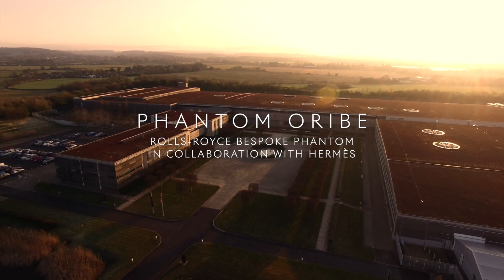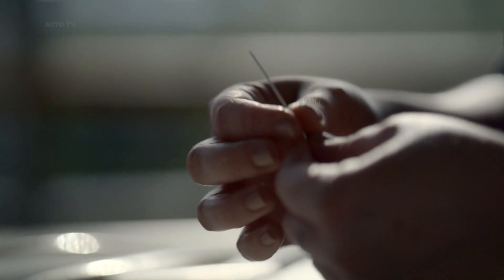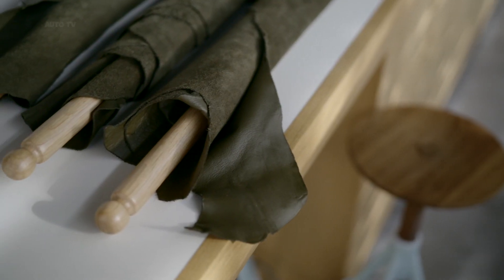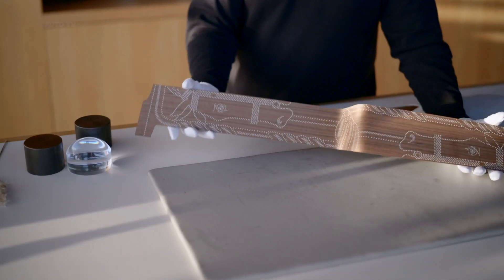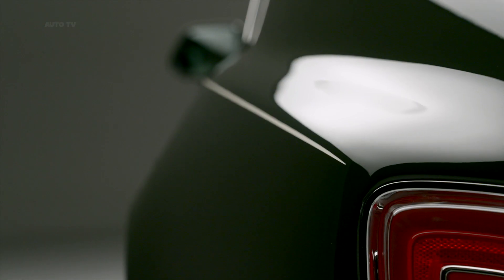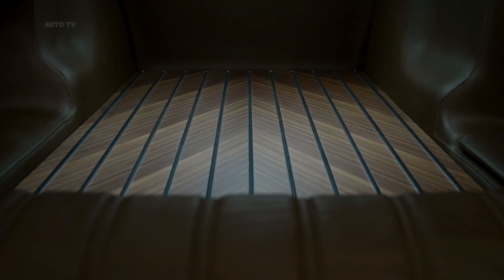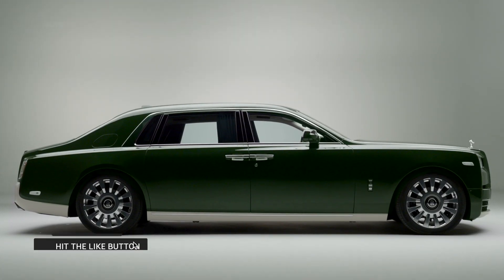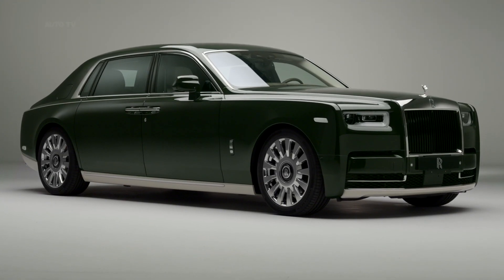2022 ROLLS-ROYCE PHANTOM HERMÈS Bespoke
Rolls-Royce Motor Cars has co-created a magnificent Bespoke Phantom in a unique collaboration with Hermès. Designed and handcrafted by a combined team of Bespoke specialists at the Home of Rolls-Royce at Goodwood, West Sussex, and Hermès in Paris, Phantom Oribe reflects the personality and passions of its owner, Japanese entrepreneur Yusaku Maezawa. The client envisioned the car as a 'land jet', bringing the serene exclusivity of private air travel to the road.

The car's striking two-tone exterior matches the characteristic green and cream glazes of antique Japanese Oribe ware, of which Maezawa-san is a prominent collector. The upper part is finished in Oribe Green, a fully Bespoke colour created exclusively for the client; in an unusual move, Rolls-Royce has made the paint available for use on the client’s private jet the Phantom will be paired with. Developed over many months by specialists in the Surface Finish Centre at Goodwood, it perfectly captures the lustrous, deep-green glaze that characterises these 16th century ceramics. The effect is beautifully completed by the cream-white lower section.

The Oribe ware-inspired colourway harmoniously continues through the interior, created and realised through a true meeting of minds between Hermès designers and craftspeople in Paris, and the Rolls-Royce Bespoke Collective of designers, engineers and craftspeople at Goodwood in West Sussex. Together, they applied their shared expertise and ingenuity to ensure every individual component embodies the finest traditions of both houses.

The interior is finished predominantly in Hermès Enea Green leather, extending to details that include the immediate touch-points of the client; for example, the steering wheel, duchess handles, gear selector and the rotary controls for the motor car’s climate settings.

The Hermès leather flows around the upper instrument panel, interior pillars and parcel shelf. It also enrobes less visible surfaces including the glove compartment and luggage compartment lining, centre console, decanter stowage compartment and Champagne cooler. In a sign of the project's truly collaborative nature, and the two makers' mutual esteem, the glove compartment lid is embossed with the signature Habillé par Hermès Paris.

Delicate Hermès piping adorns the headrest cushions and calf supports of the rear seats, while soft Seashell White accents and matching lambswool floor mats create a sense of light and space throughout.